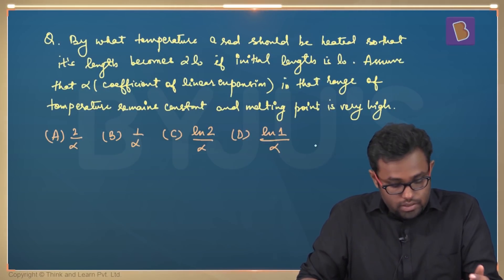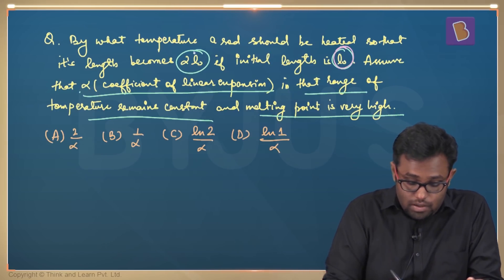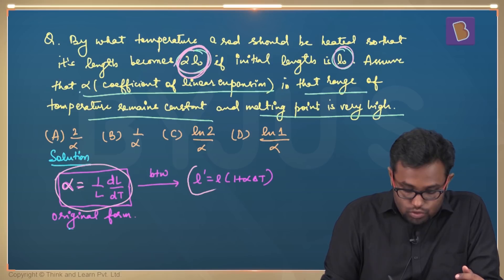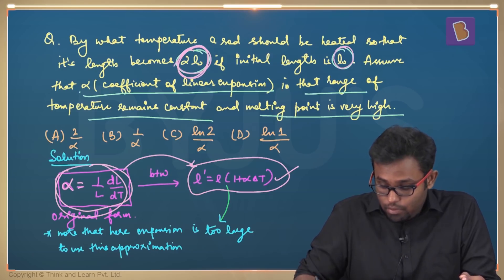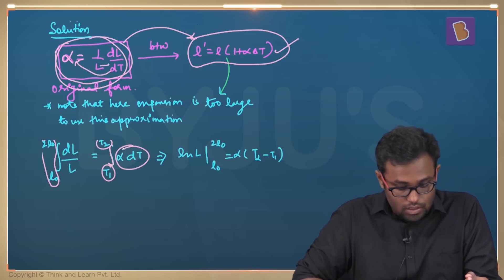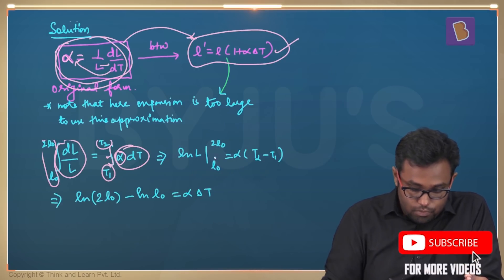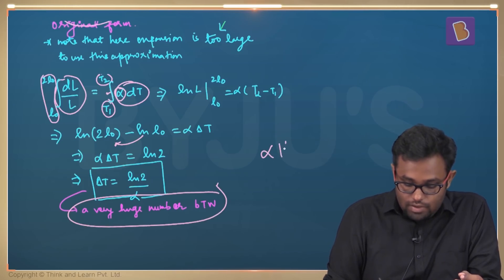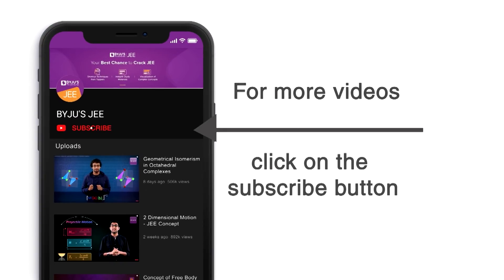Problem on Thermal Expansion | JEE Question | Physics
🚀✍️ Download Chapter-wise Session Notes, FREE DPPs & Chapter Test PDFs Now⬇️
✅ JEE Ranker's Batch Let's solve a JEE Physics problem on linear expansion of a solid using the principles of thermal expansion, check